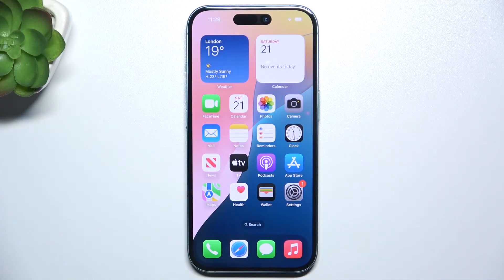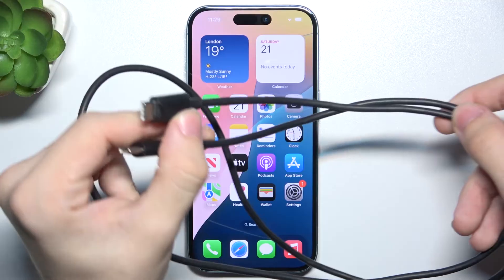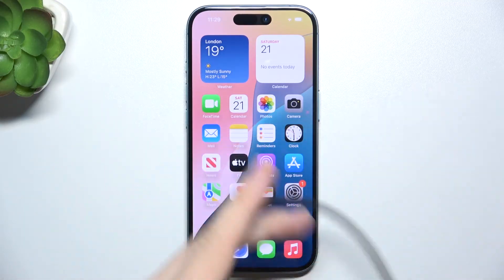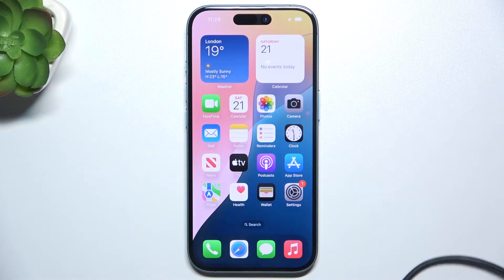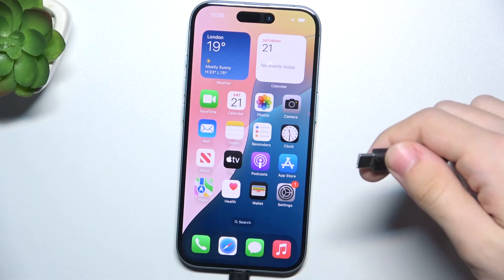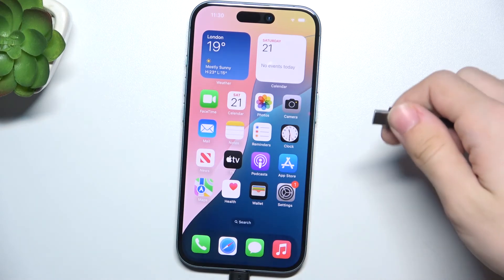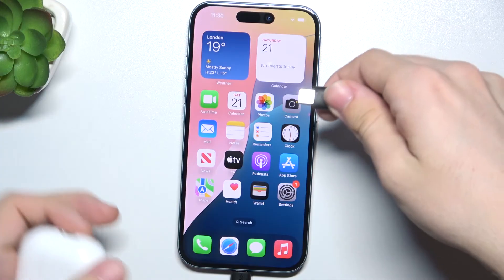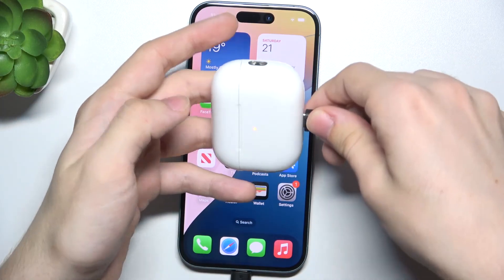How to Use Power Sharing on iPhone 16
With the iPhone 16, power sharing is a convenient feature that allows you to share your phone's battery power with other devices. Whether you're charging a friend’s iPhone or your wireless earbuds, this feature is a game-changer for staying connected. This guide explains how to activate and use power sharing, so you’ll never have to worry about running out of juice on the go. Visit our YouTube channel if you want to know more about your iPhone 16.

How to Enable Power Sharing on iPhone 16?
How to Share Battery on iPhone 16?
How to Transfer Power from iPhone 16 to Another Device?
How to Use Battery Sharing on iPhone 16?